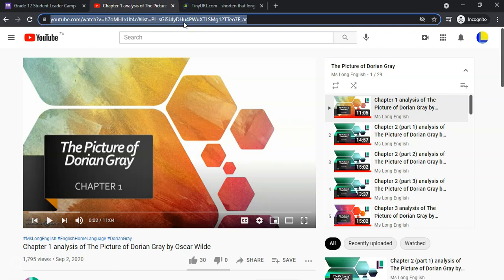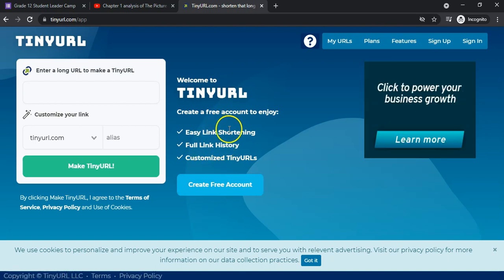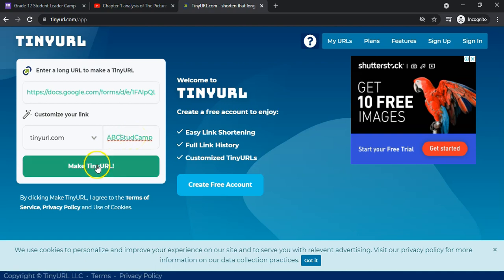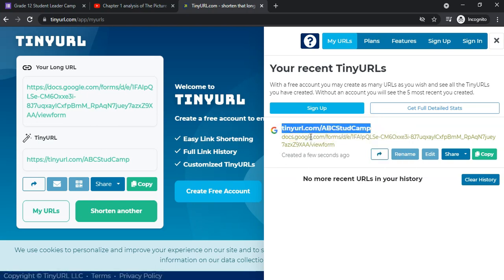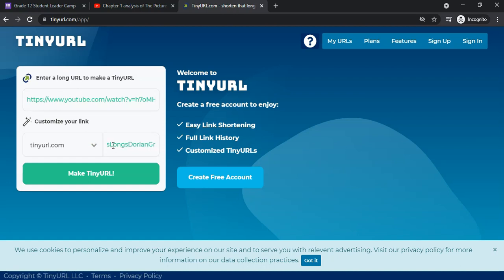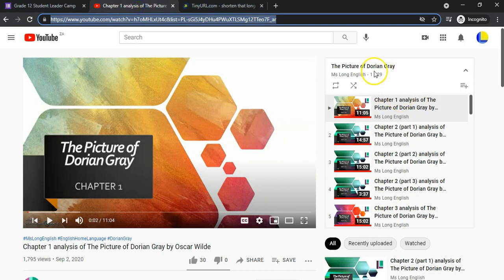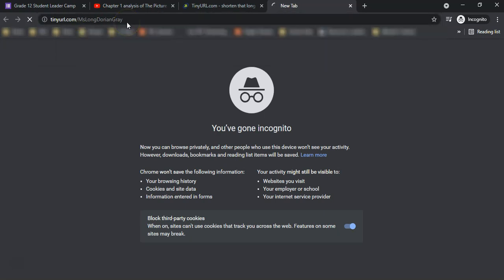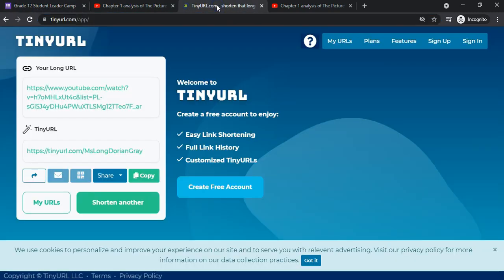Create easier to remember website links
Mr Long Teacher TIPS: Do you have an online resource, like a Google Form, YouTube link or Google Drive share that you want to send to others but the URL is so long? (Look at the links below if you want to learn how to create a Google form) Here we cover how to create a shortened version of your online resource link so that it is easy to send to others via WhatsApp or an e-mail or even create a custom name that is easier to remember.